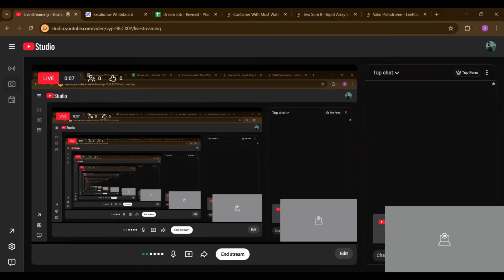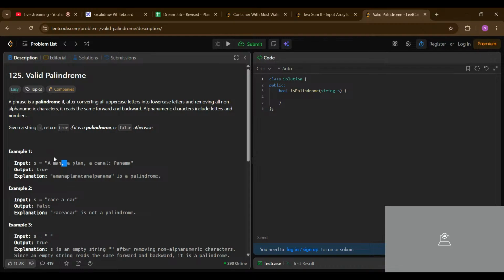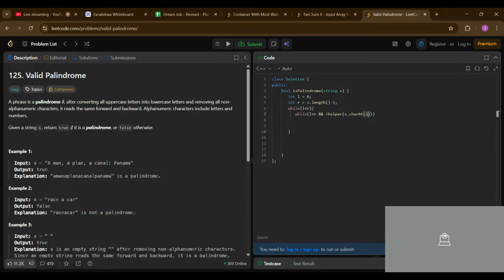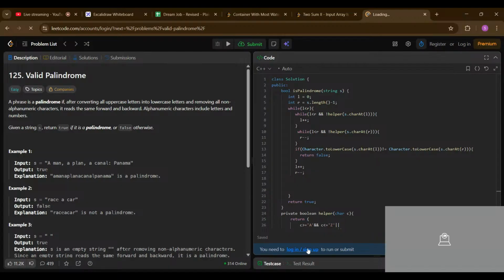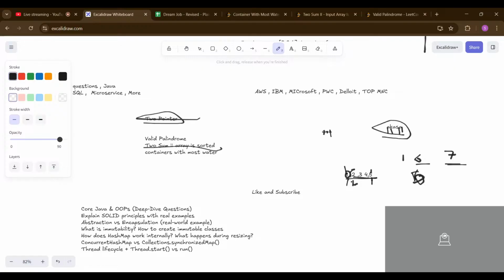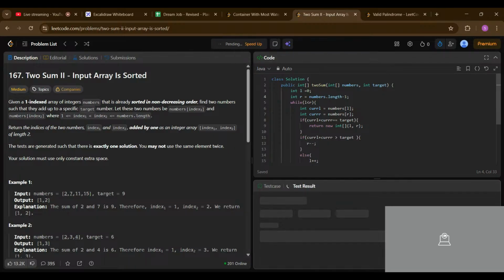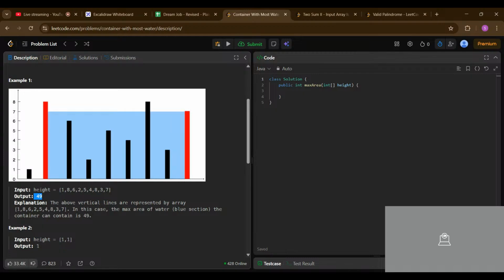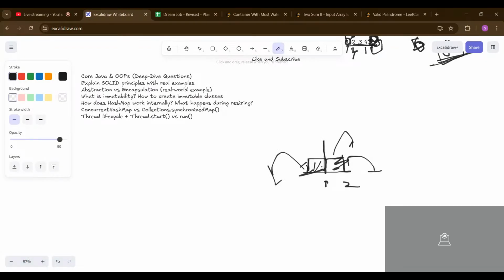Real MNC Interview Questions LIVE | Past interview questions | Java, Spring Boot, DSA | Daily Stream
🚀 Welcome to my Daily Top MNC Interview Preparation Journey!

I am preparing for  Top MNCs (Product & Service-Based Companies) and streaming my  daily preparation LIVE to help others learn along with me.

In this stream, we solve  REAL past interview questions asked in MNCs , shared by other candidates and based on real experiences.

OOPs Concepts
Multithreading
Collections Framework
Exception Handling
JVM, JDK, JRE

🔹 Spring & Spring Boot
 Dependency Injection
 Spring MVC
 REST APIs
Spring Boot Annotations
Microservices Basics

🔹 DSA for Interviews (Java)
Arrays, Strings
Linked List, Stack, Queue
Trees & Graphs
Recursion & DP

🔹 SQL / MySQL
Joins
Subqueries
Indexing
Normalization
Real Interview Queries

🔹System Design
LLD (Low Level Design)
HLD (High Level Design)
Design patterns
Real-world examples

🔹 Extra Topics

 Resume discussion
 Interview mindset
 Common mistakes
 Placement strategy

✅ Daily LIVE preparation
✅ Real MNC interview questions
✅ Beginner to Advanced level
✅ Honest preparation journey
✅ Perfect for students & working professionals

📅 Every Day LIVE
⏱️ Consistency over motivation 💪

I am a  software developer & student , preparing for top MNC interviews , sharing my  real journey, struggles, learning, and growth—LIVE.

👉 If you are preparing for  Java interviews, Spring Boot, DSA, or System Design, this channel is for you!

📌 Let’s crack Top MNCs together 🚀